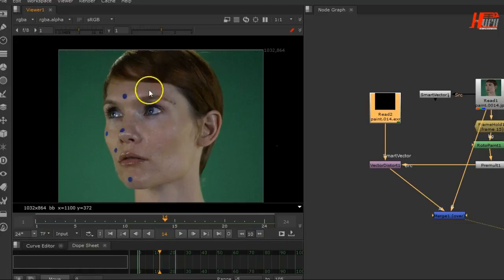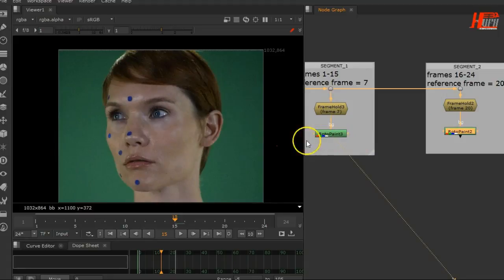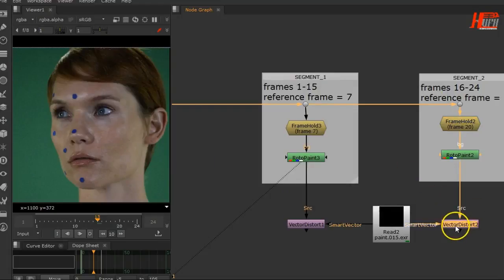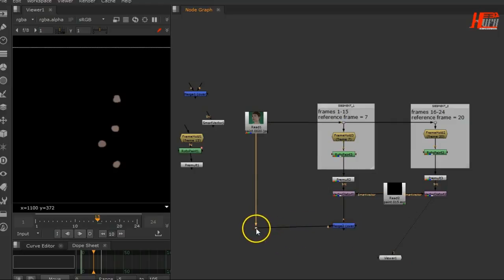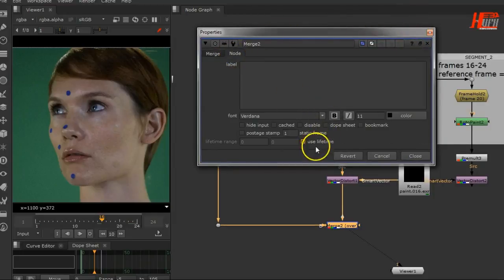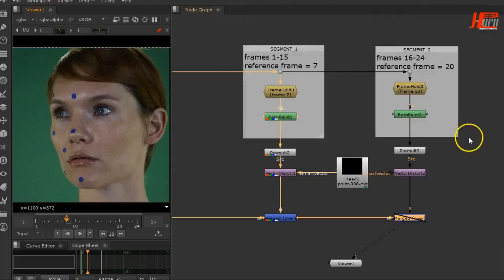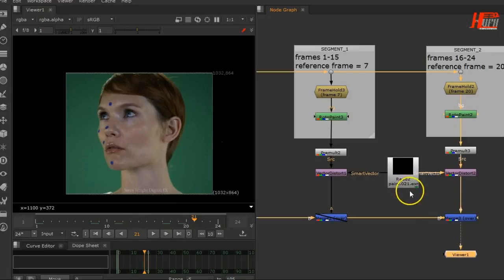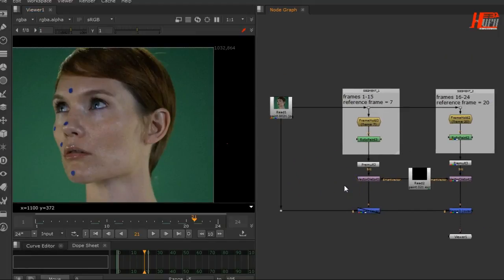Paint multiple segments Eng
We know before hoe to use Nuke 10 Smart Vector Tools to remove easily face tracks, but what if we need more paints on one timeline , what to do?? lets see..